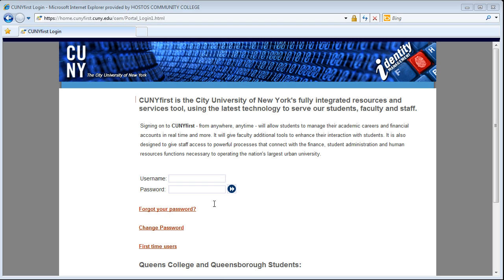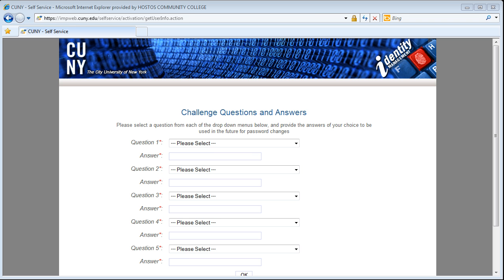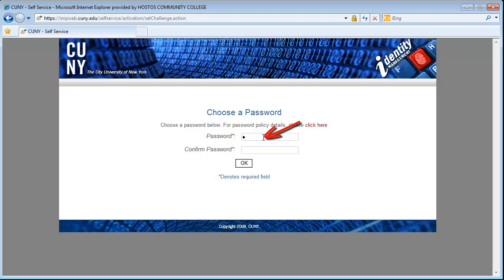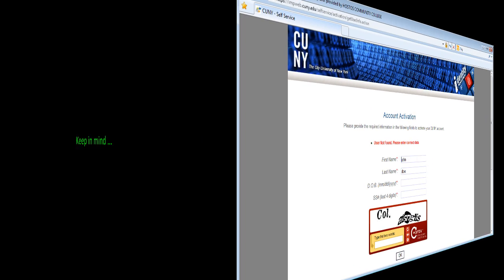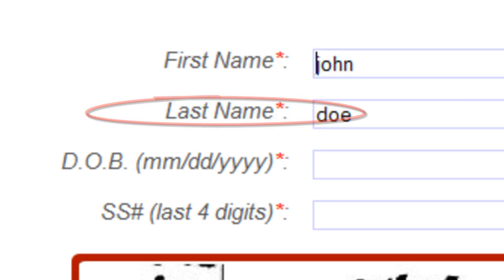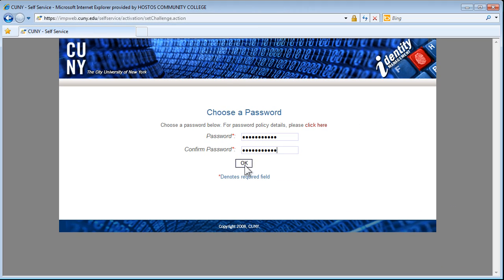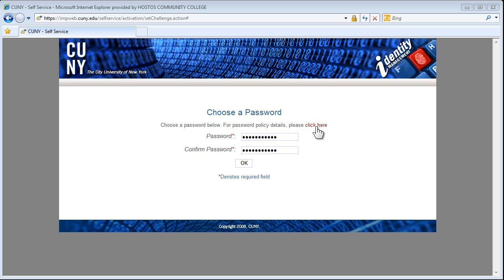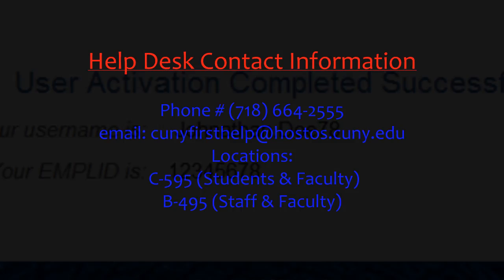CUNYfirst Basics: How to Activate Your CUNYfirst Account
How to activate your CUNYfirst account using First Time Users